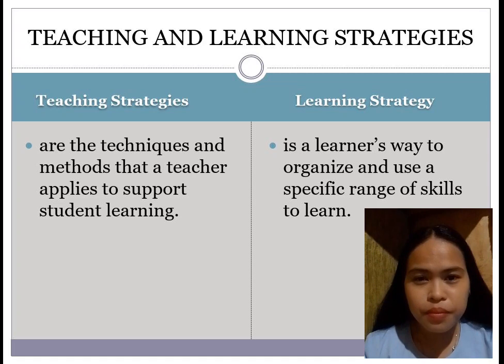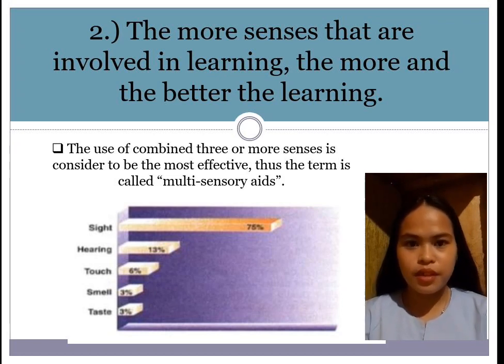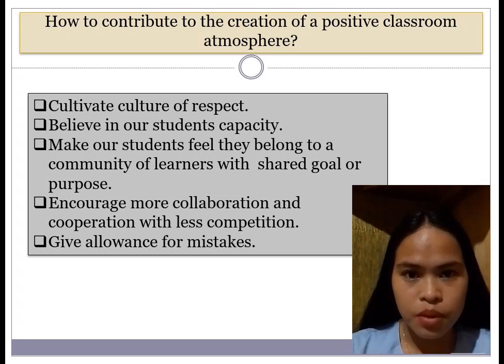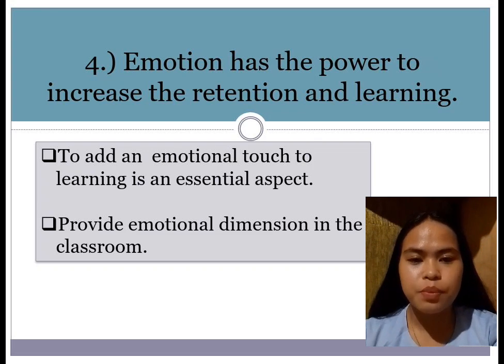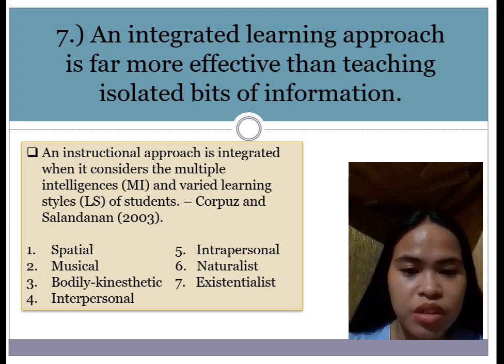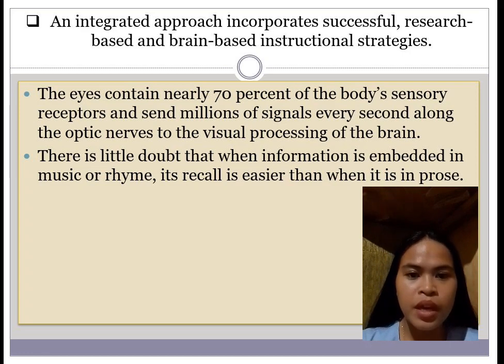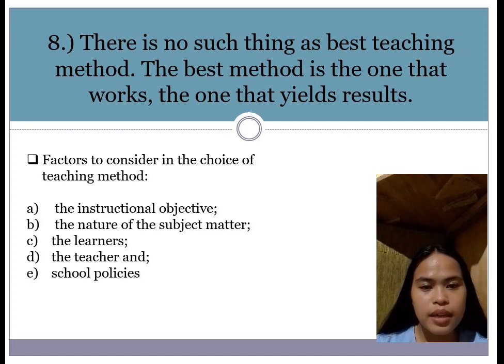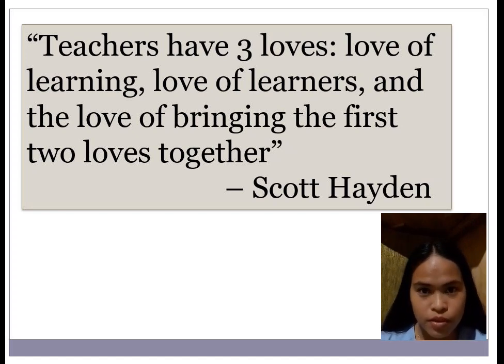GUIDELINES ON THE SELECTION OF TEACHING STRATEGIES (EDUC106 VIDEO)